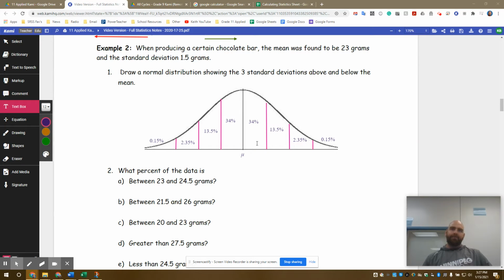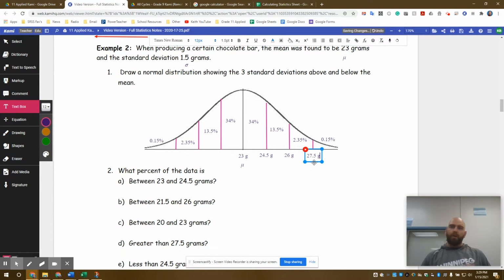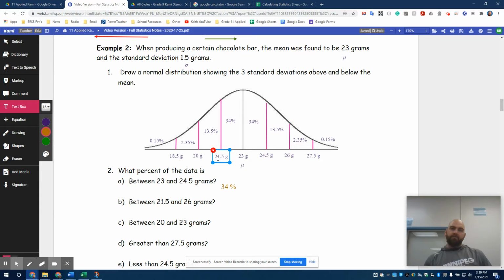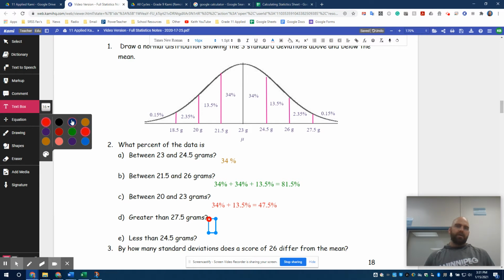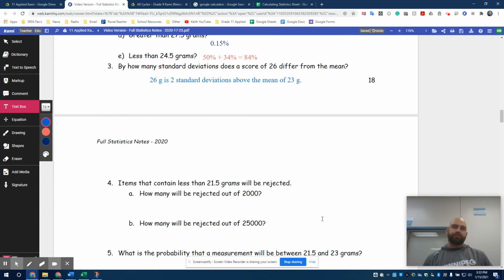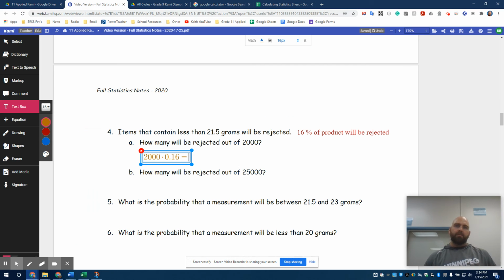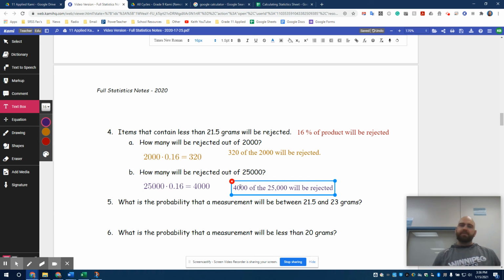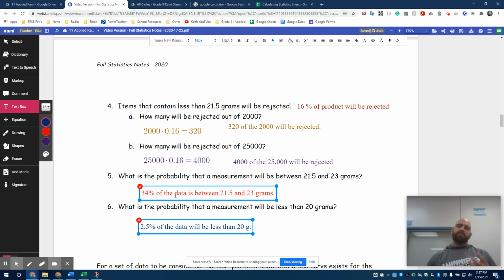St 04 54 Example 2 Determining Percentage Amounts Based on Normal Curve